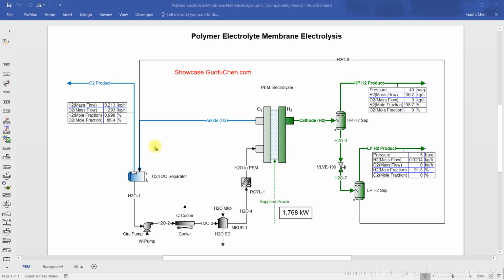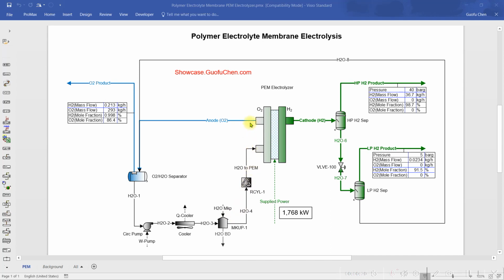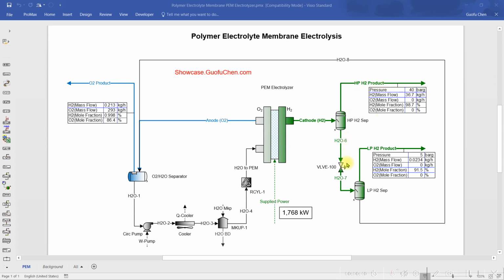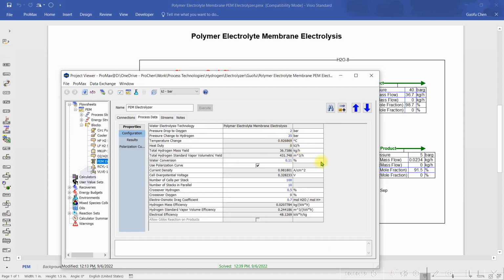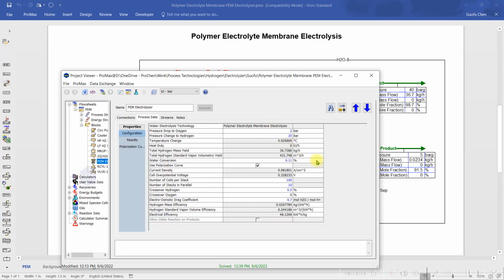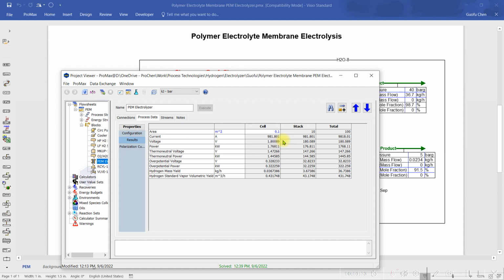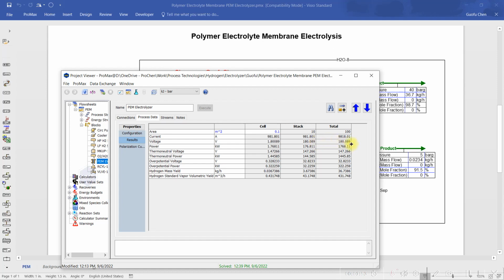Introduction to Polymer Electrolyte Membrane PEM Electrolyzer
Do you ever wonder how a hydrogen electrolyzer works? The idea is to split water into hydrogen and oxygen, using electricity. In this diagram, water is fed into the electrolyzer, after being pumped and cooled. Then, at the anode site, oxygen is produced and separated out in the Oxygen/water separator. While at the cathode side, hydrogen is produced. The high pressure hydrogen is separated out in the high pressure separator. After a pressure reduction valve, additional low pressure hydrogen is produced and the water is recycled back to the oxygen/water separator.

Let us take a deeper look at the electrolyzer. This electrolyzer assumes 0.11% water is converted into hydrogen. It has 100 cells for each stack and there are a total of 10 stacks in parallel. To produce each kg hydrogen, it requires about 48 kWh. For each cell, the voltage is about 1.8 Volts. About 1.47 Volts are useful, while the overpotential voltage of about 0.33 Volts is wasted. With 100 cells in the stack, the stack voltage is about 180 Volts. with a total of 10 stacks in parallel, the electrolyzer power consumption is about 1768 kW. The hydrogen produced is about 36.7 kg/h.